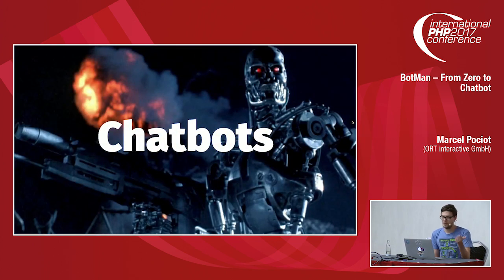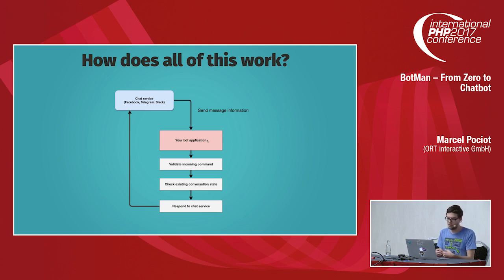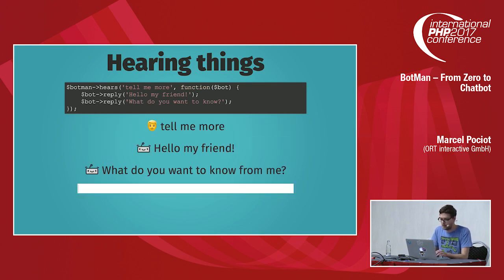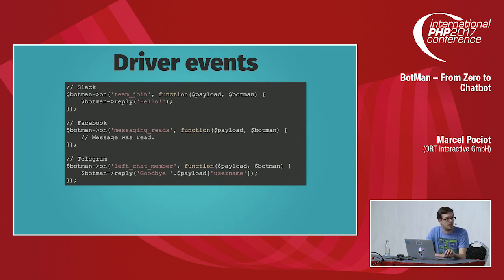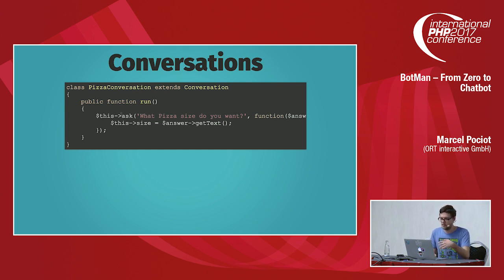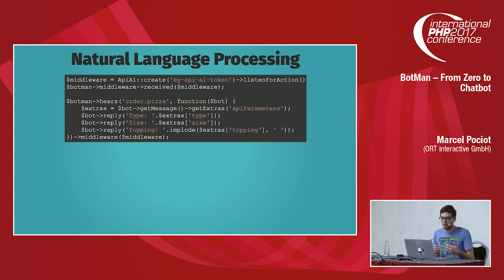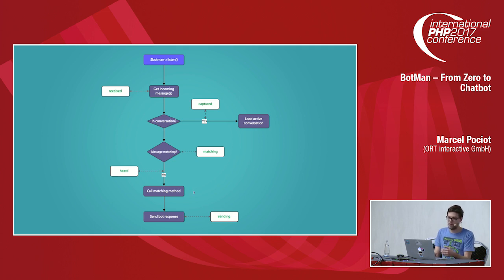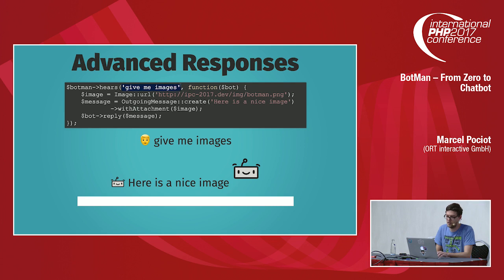BotMan – From Zero to Chatbot - Marcel Pociot | IPC 2017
Marcel Pociot (ORT interactive GmbH) at IPC 2017: Have you tried to write a chatbot for multiple messaging platforms like Facebook or Slack? It is quite cumbersome as each messaging platform has its own API. Let us find out how to simplify this task and create an intelligent chatbot using PHP and BotMan, that is easy to use and powerful to extend with various tools such as natural language processing.